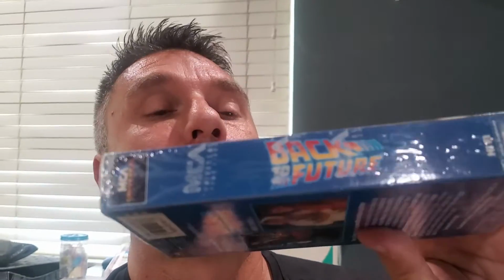This Is Why I Built A Large Diverse eBay Inventory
I made some higher dollar sales this past weekend but I also made some lower dollar ones. You need both to have a quality eBay store.